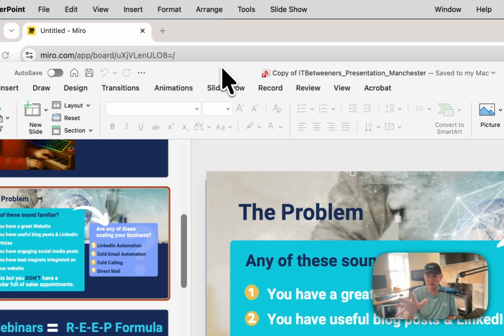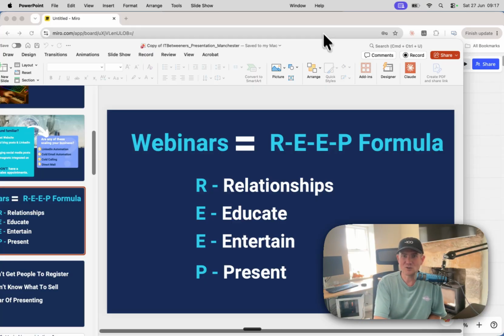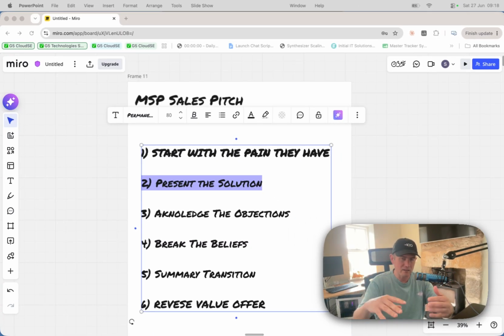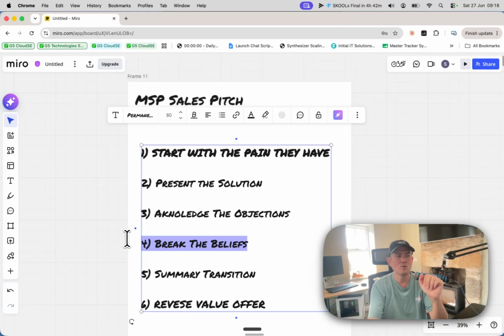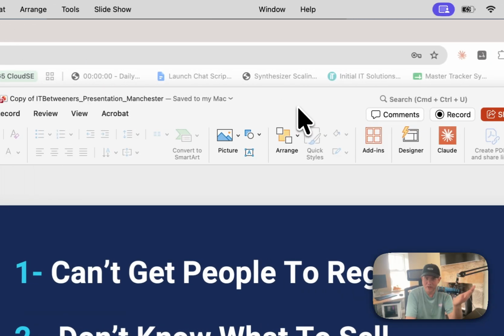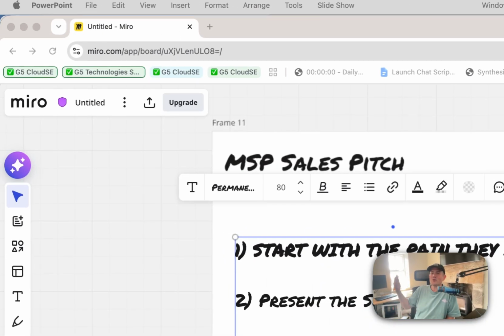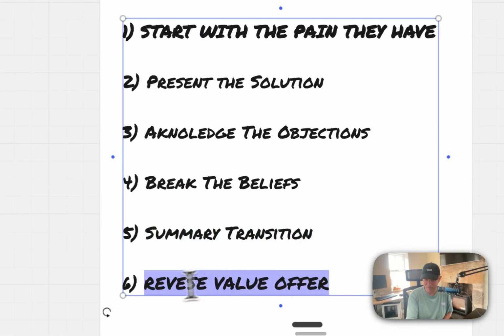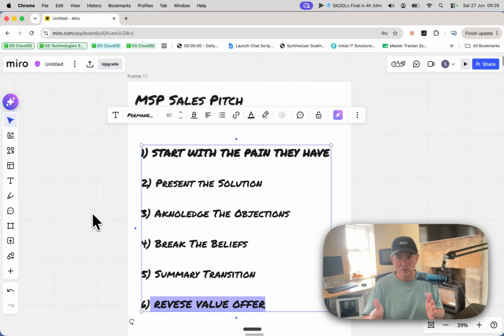Sell IT Services Without The Cringe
⭐ Grow your IT Business with Scott